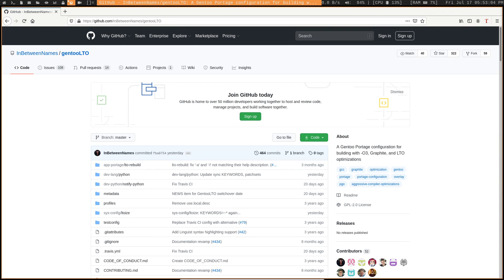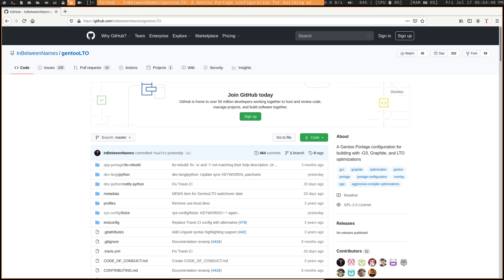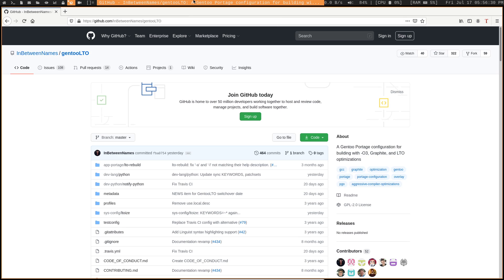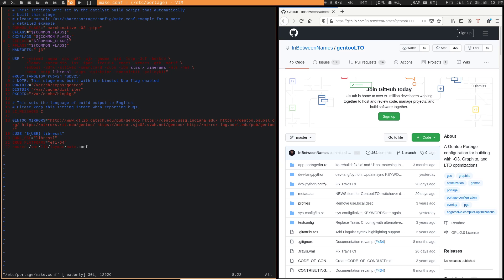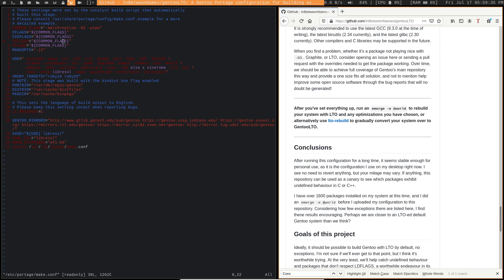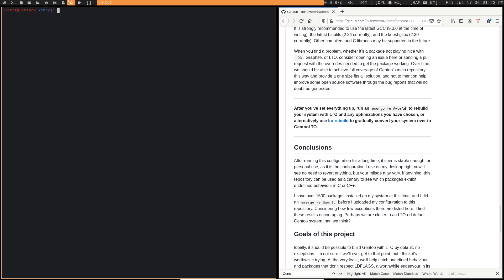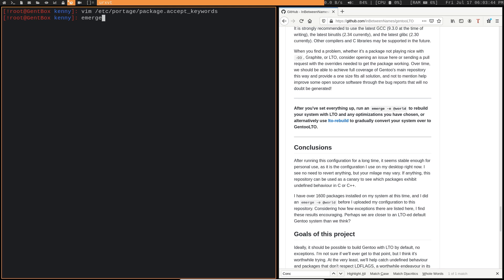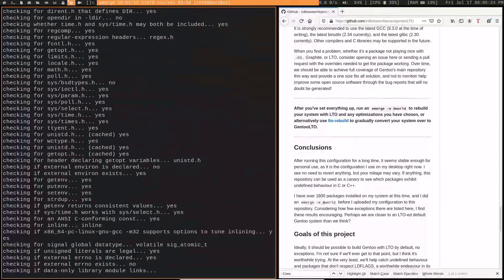Gentoo LTO Overlay Installation Guide (LTO, -O3, & Graphite)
In this video I show you how to install the Gentoo LTO overlay

sudo layman -a mv
sudo layman -a lto-overlay

add the following strings to your package.accept_keyworks
sys-config/ltoize ~amd64
app-portage/portage-bashrc-mv ~amd64
app-shells/runtitle ~amd64

Its also a good idea to upgrade GCC before building LTO

sudo emerge sys-config/ltoize

emerge -e @world

Dash
Xh9PXPEy5RoLJgFDGYCDjrbXdjshMaYerz

Zcash
t1aWtU5SBpxuUWBSwDKy4gTkT2T1ZwtFvrr

Chainlink
0x0f7f21D267d2C9dbae17fd8c20012eFEA3678F14

Bitcoin Cash
qz2st00dtu9e79zrq5wshsgaxsjw299n7c69th8ryp

Etherum Classic
0xeA641e59913960f578ad39A6B4d02051A5556BfC

USD Coin
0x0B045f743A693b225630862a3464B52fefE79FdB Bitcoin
bc1qyj5p6hzqkautq4d3zgzwfllm7xv9wjeqkv857z

Ethereum
0x35B505EB5b717D11c28D163fb1412C3344c7684d

Litecoin
LQviuYVbvJs1jCSiEDwWAarycA4xsqJo7D

DOGE
D7MPGcUT4sXkGroGbs4QVQGyXqXd6QfmXF